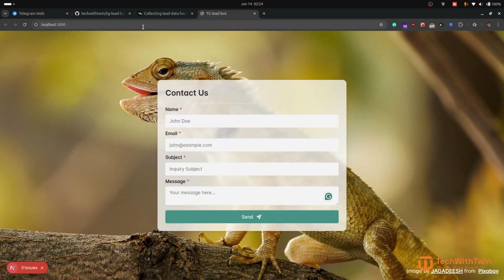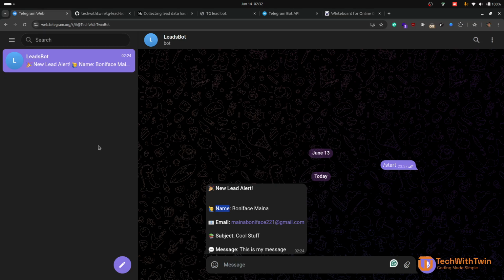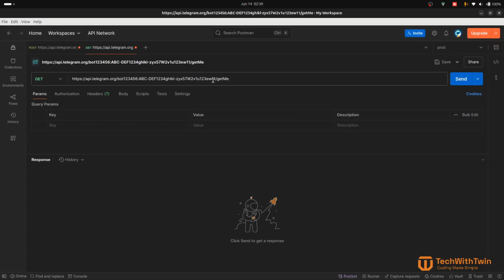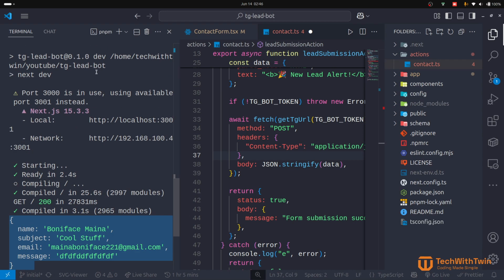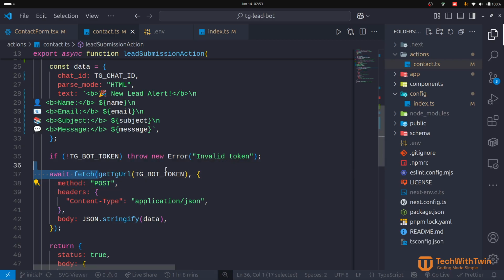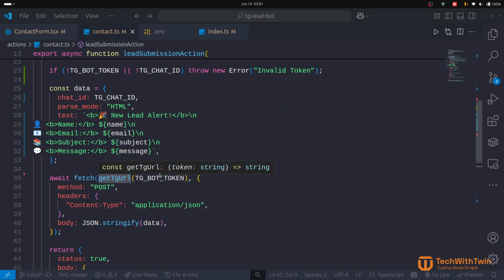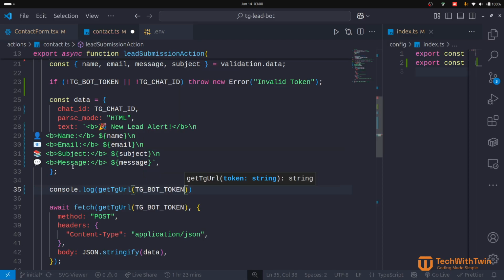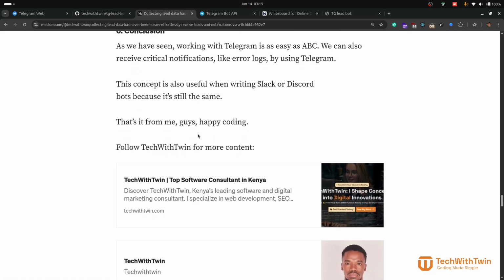How to Collect Leads Instantly Using Telegram Bots | No-Code Form Integration by TechWithTwin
Tired of missing out on form submissions or waiting for email alerts?
In this video, I’ll show you how to collect lead data instantly using a Telegram bot — no code, no stress! Whether you’re a freelancer, business owner, or web developer, this method makes it easy to stay on top of incoming leads in real-time.

🚀 What you’ll learn:
- How to connect a lead form to Telegram
- Setting up a Telegram bot for notifications
- Practical use cases for marketers, devs, and business owners